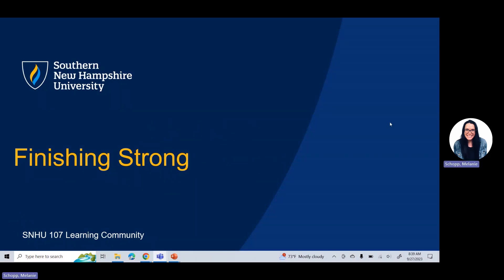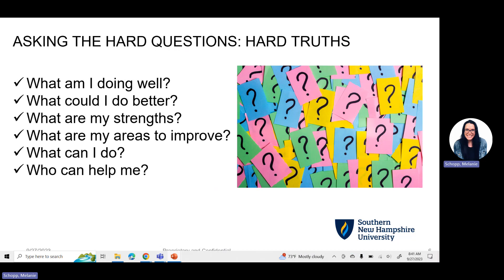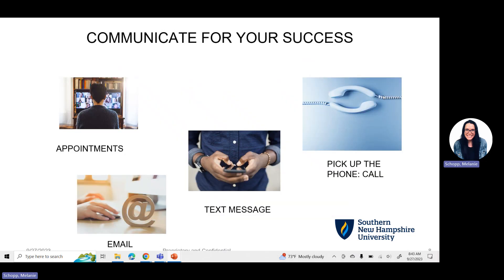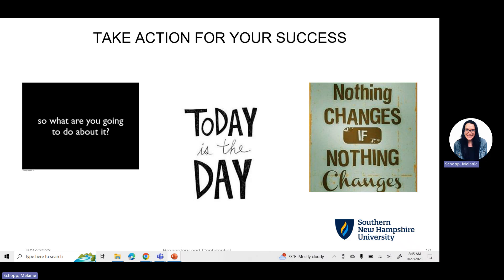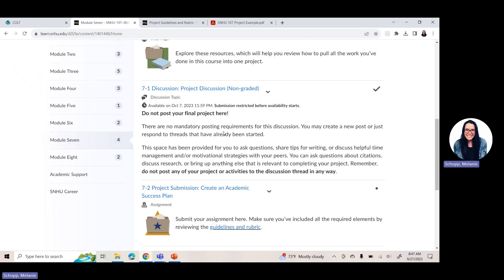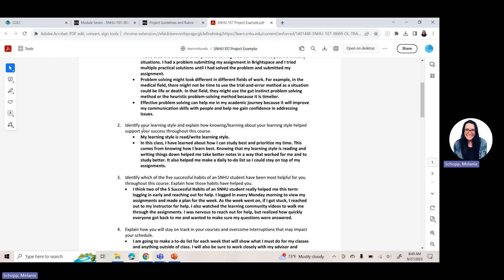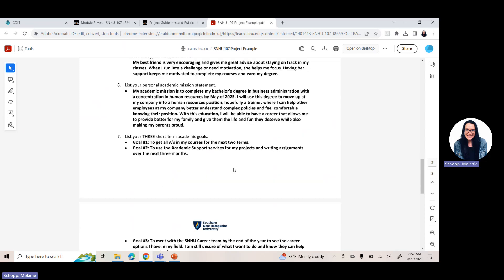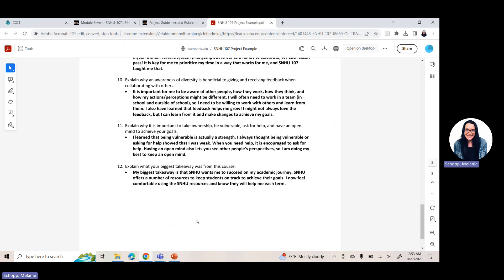Homework Help: Module 7/Week 7-SNHU 107 Learning Community Webinar 23EW1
This webinar teaches you how to self-assess how your term has gone both inside and outside the classroom to give YOU an understanding of habits to keep or “shake loose” as  you prepare to end the term and start another class.  We want you to FINISH STRONG!
The concepts covered in this webinar look at SNHU resources the students can use; support they have outside the classroom and a reminder to finish the term strong. There is also one more quick look/run-through of the final project (Academic Success Plan). **If you want a detailed run-through of the final project, please see the Week 6 webinar recording.